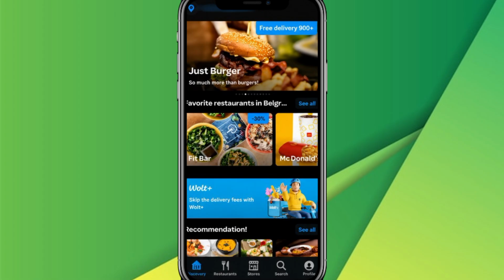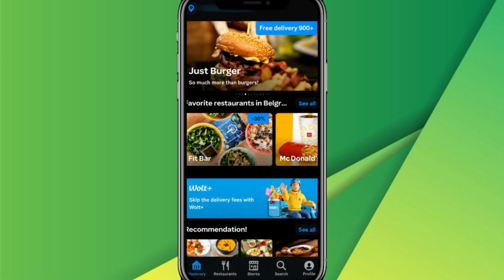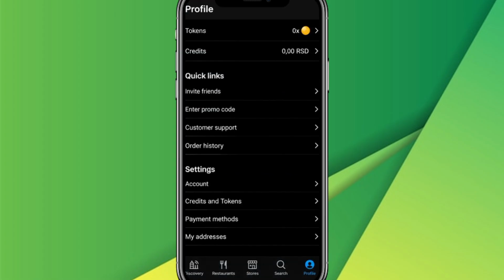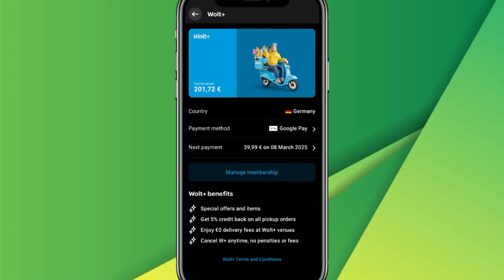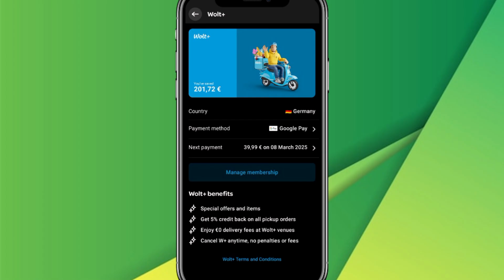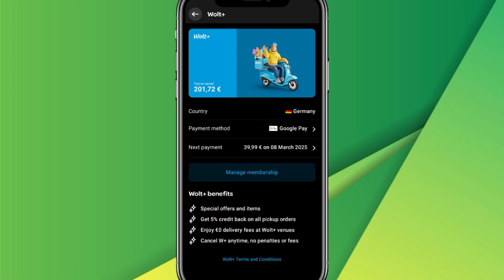HOW TO CANCEL WOLT PLUS SUBSCRIPTION 2026 (FULL GUIDE)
In this professional tutorial, we guide you through the process of cancelling your Wolt Plus subscription. Understanding the cancellation process can save you time and help you manage your subscriptions effectively, ensuring you're only paying for what you need.

In this video, viewers will discover the step-by-step instructions on how to successfully cancel their Wolt Plus subscription. Whether you're looking to pause your service or fully unsubscribe, this guide covers everything you need to know. Watch till the end to ensure a smooth cancellation experience.